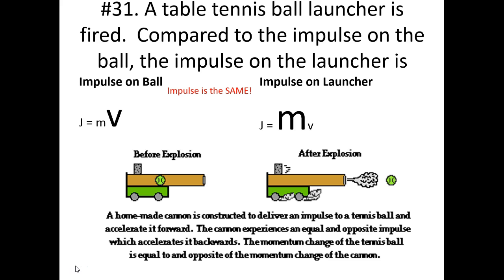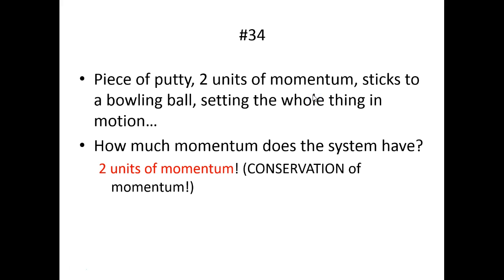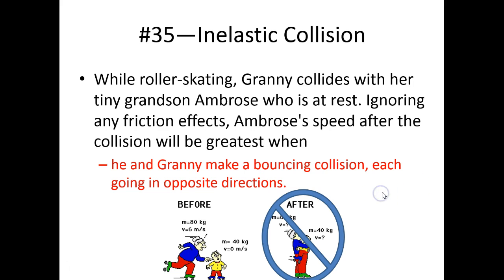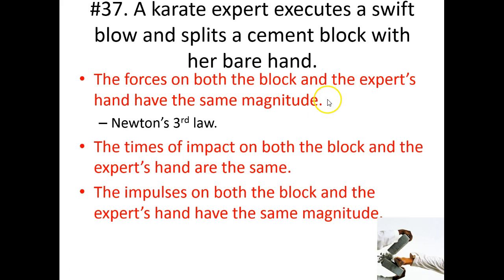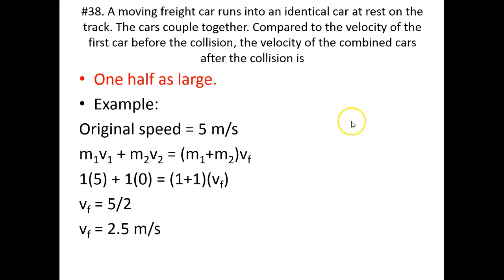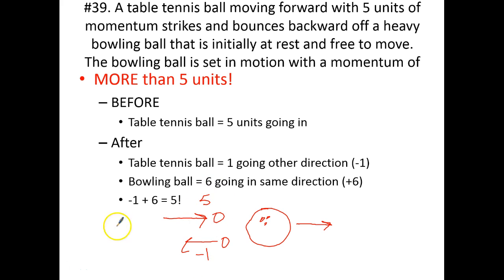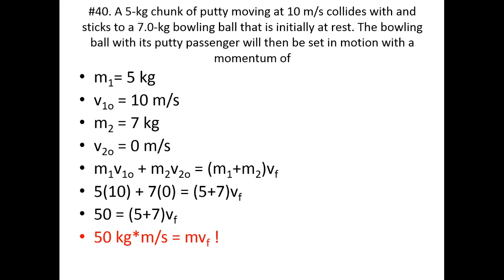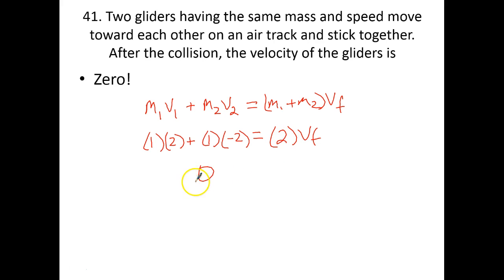Momentum Concepts #31-41